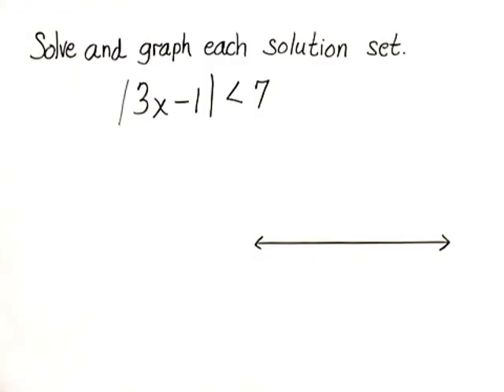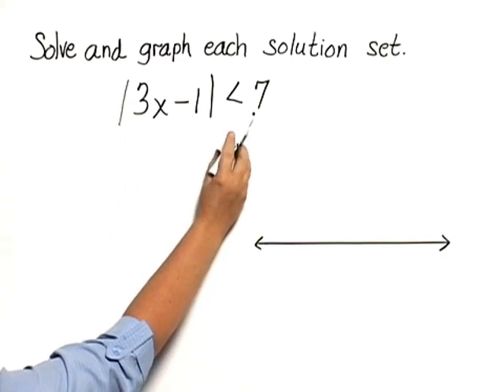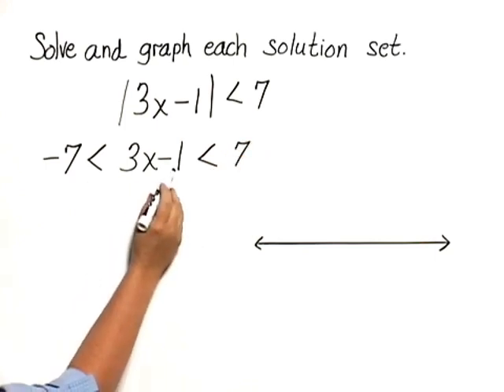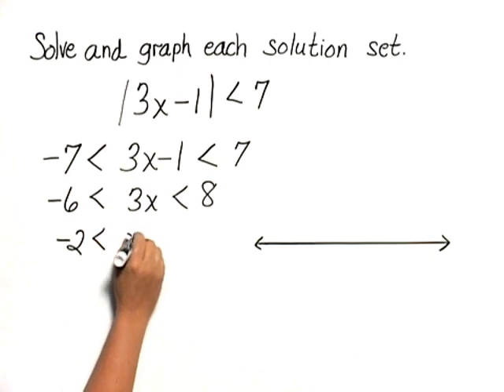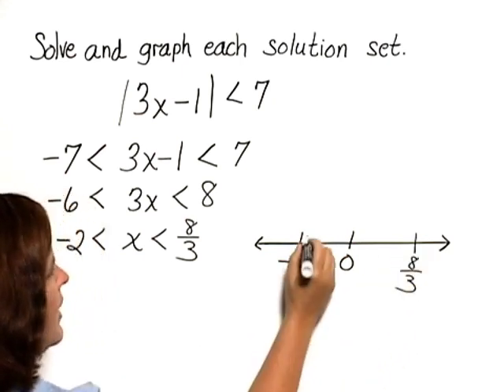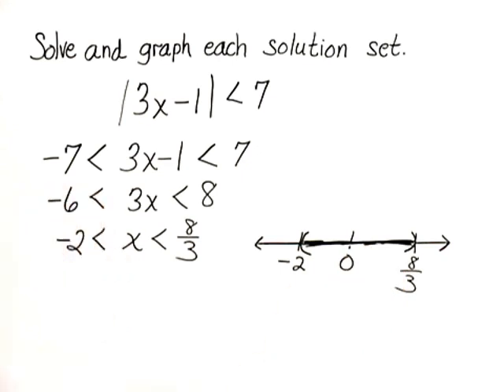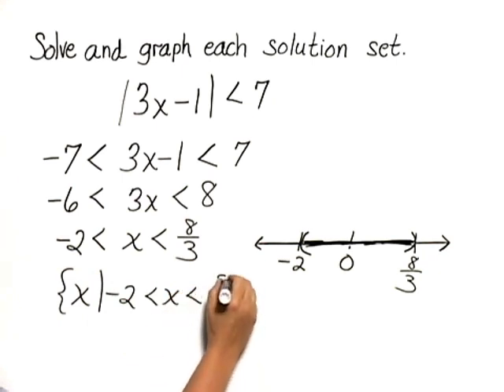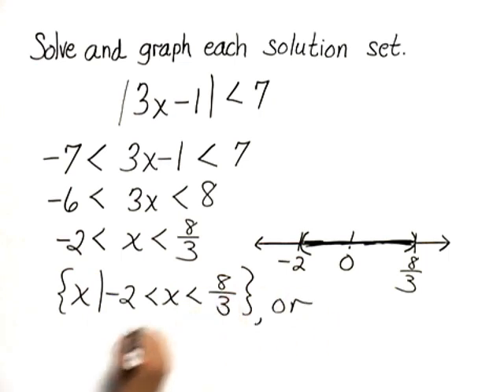Bittinger Elementary and Intermediate Algebra 7e Chapter Test Prep Ch. 9 Ex. 19